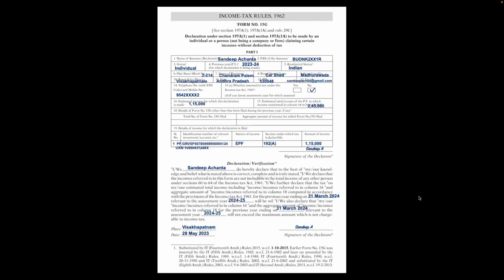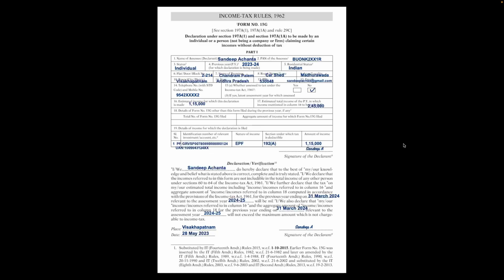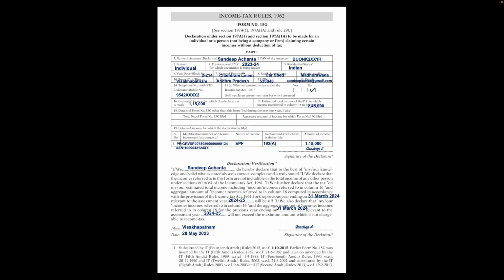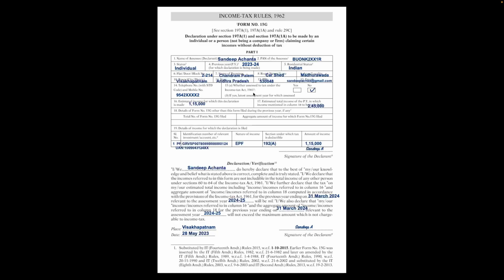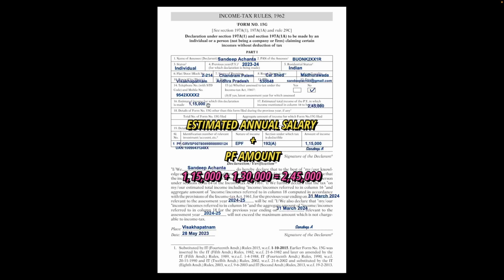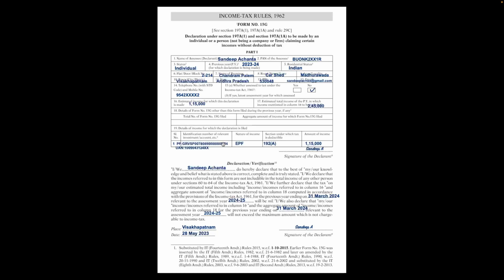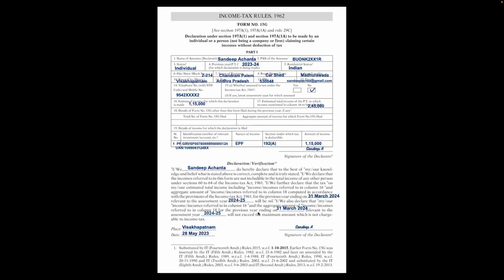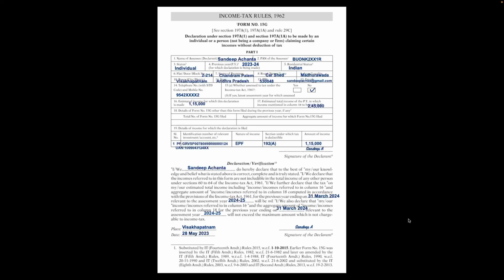how to fill form 15g for pf withdrawal 2023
Know how to fill form 15G for EPF withdrawal to avoid TDS and PF claim rejections.